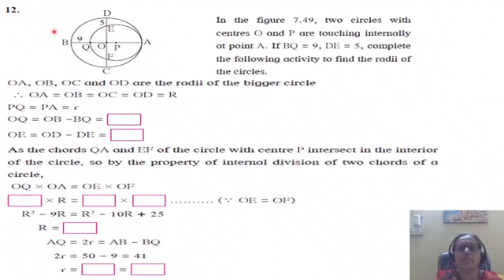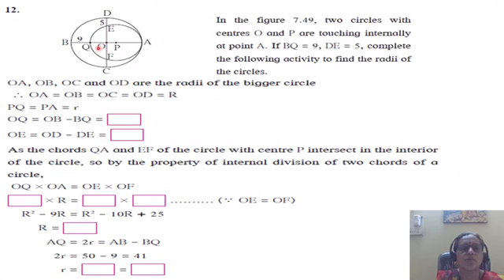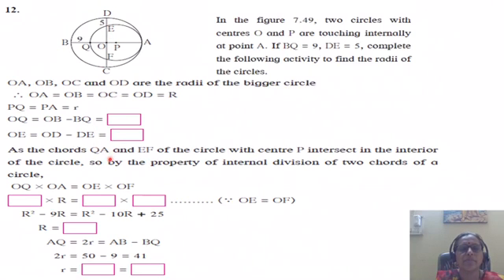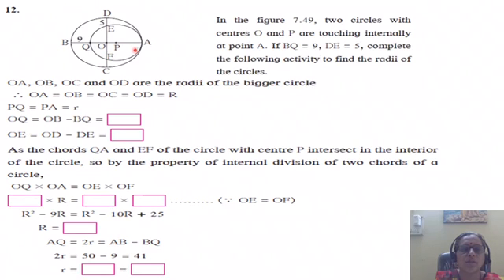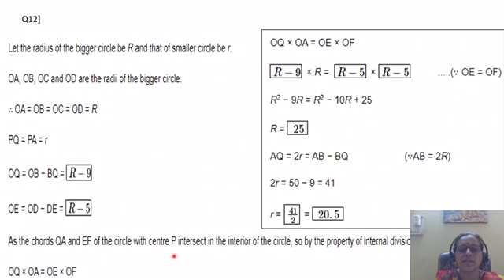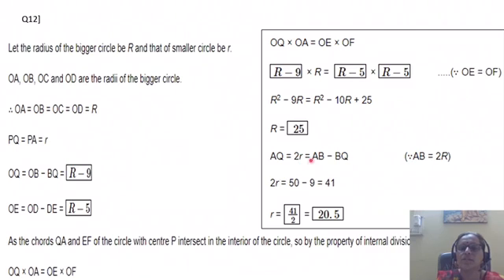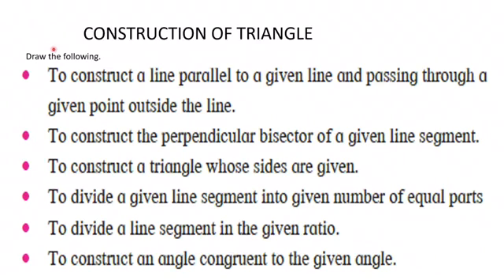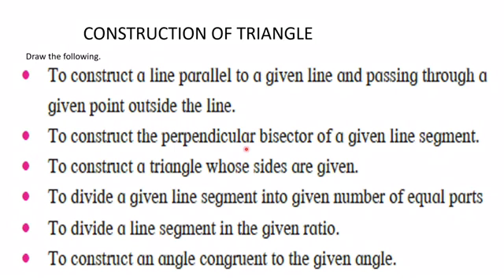Maths std 10 26 dec 3